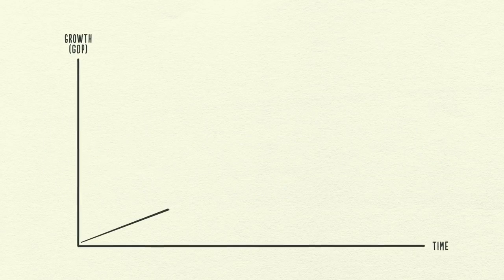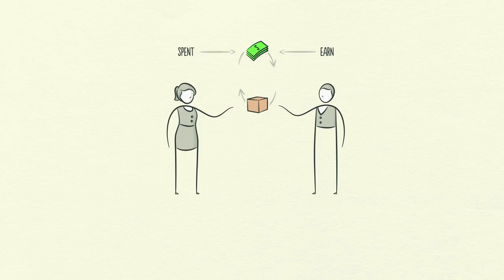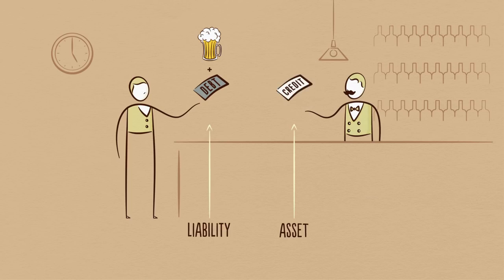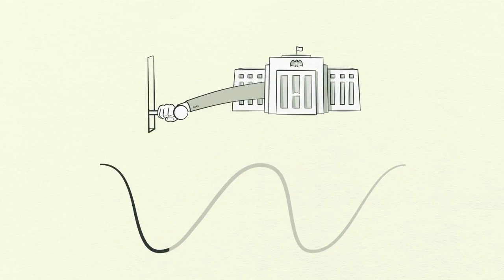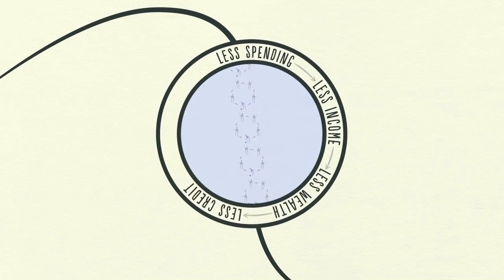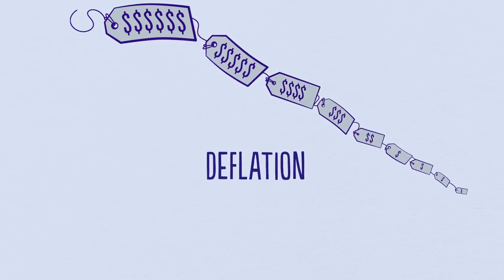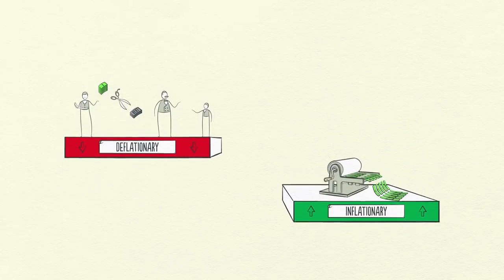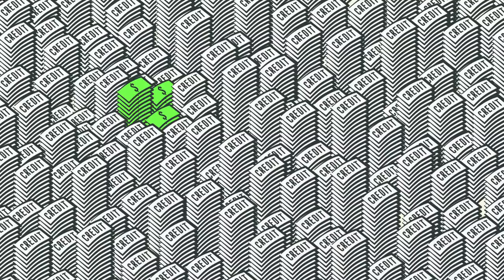How ECONOMIC Machine Works?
Ray Dalio